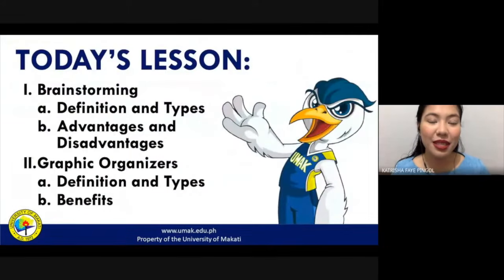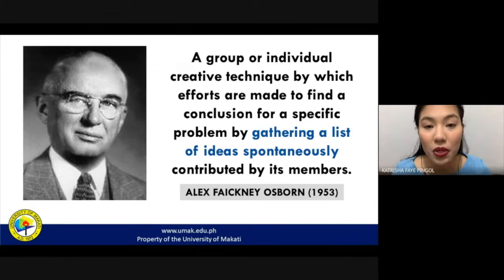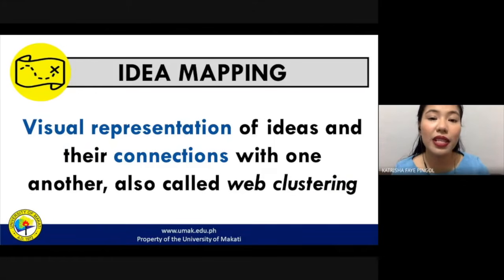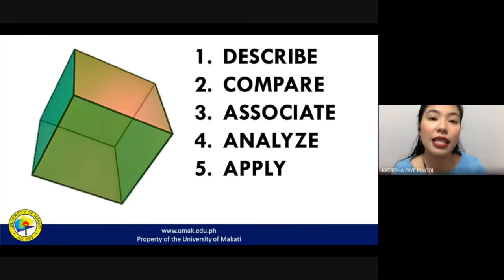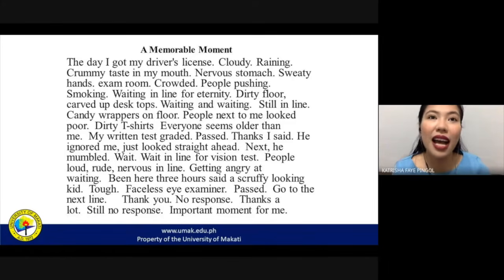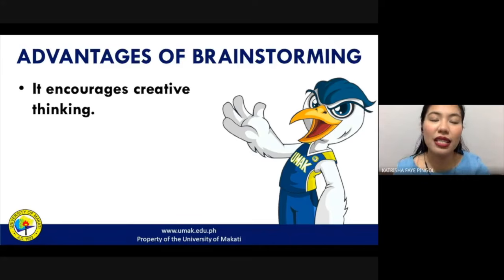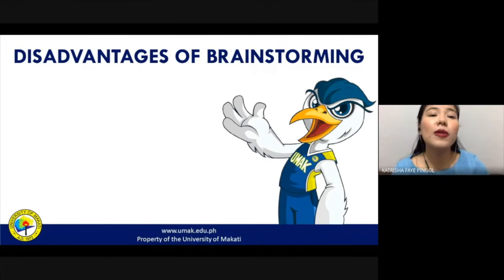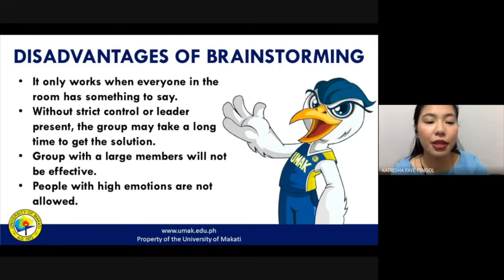Lesson 3 (Part 1): Brainstorming | Reading and Writing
What are the different techniques we can use to organize information when we read and write?